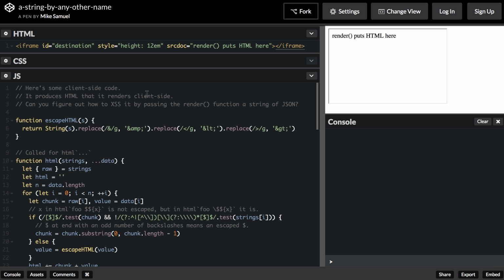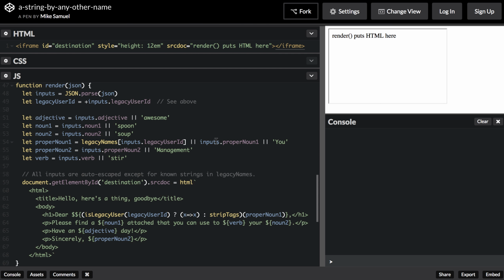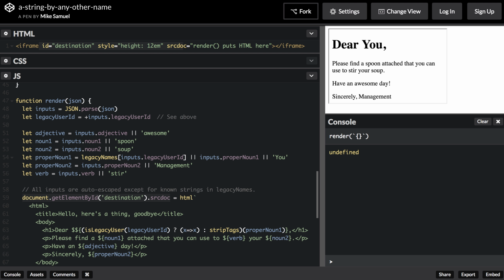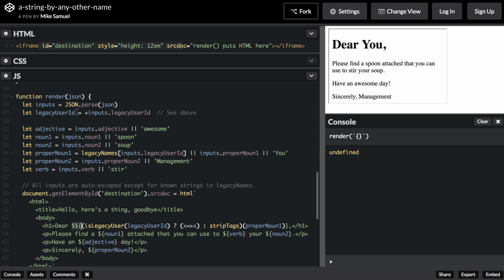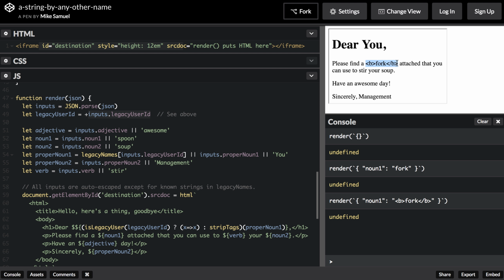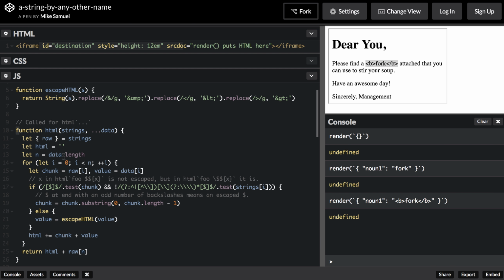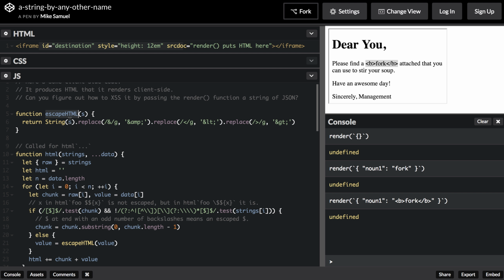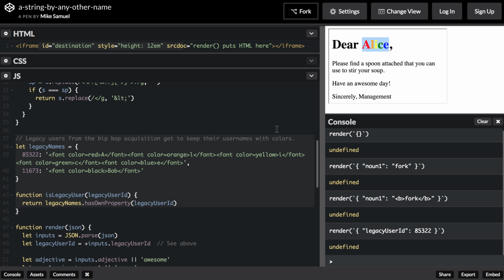Web Puzzlers - A String By Any Other Name Intro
Third in a series of web security puzzles that explore how we might make it easier to secure dynamic systems.  This video introduces the puzzle.  A follow-on video shows one solution and discusses the underlying problem.